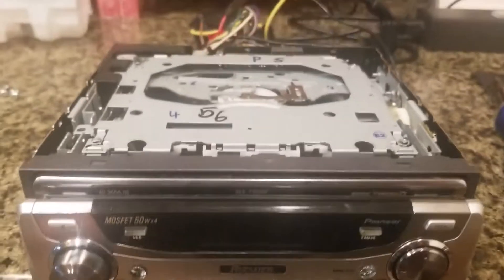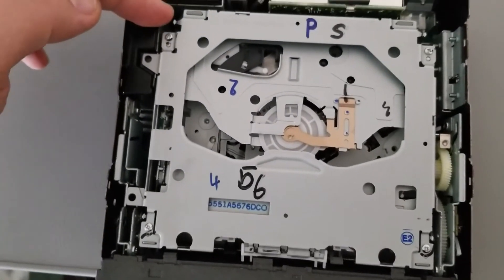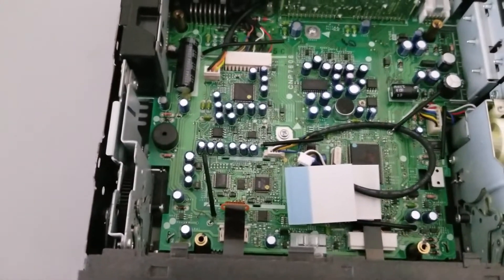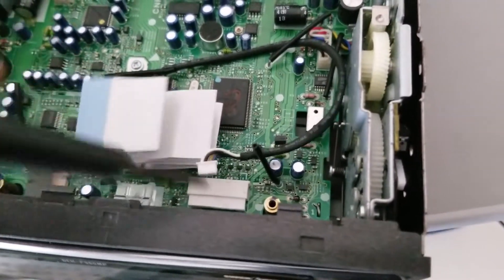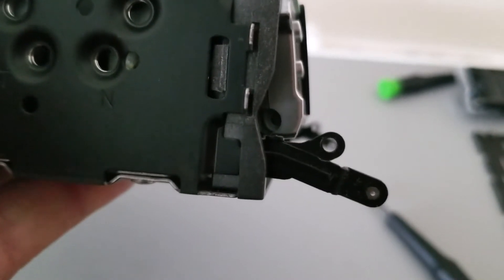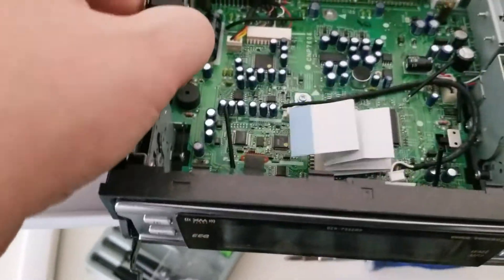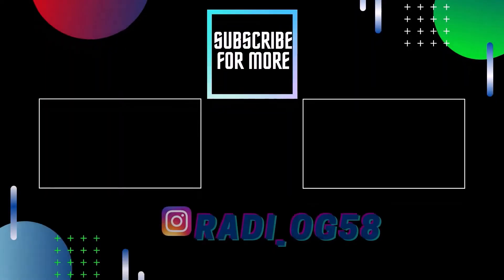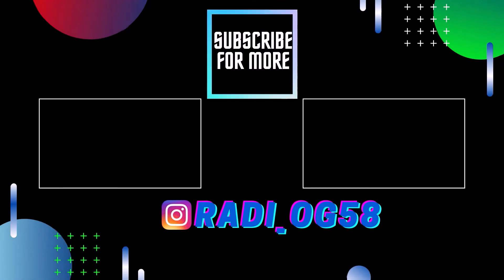Pioneer Radio || DEH-P960MP || Ribbon Cable Repair Part 1 - Disassembly/Analysis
Another victim! My ribbon cable repair video also applies to the DEH-P9600MP, DEH-P8400MP, DEH-P840MP, DEH-P8500MP, DEH-P850MP.